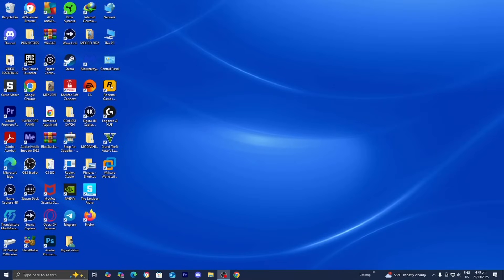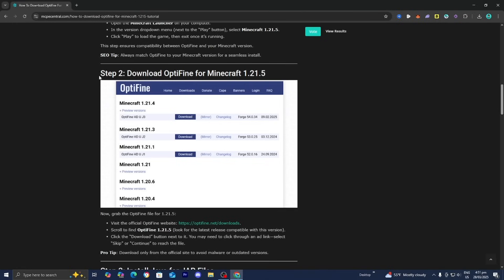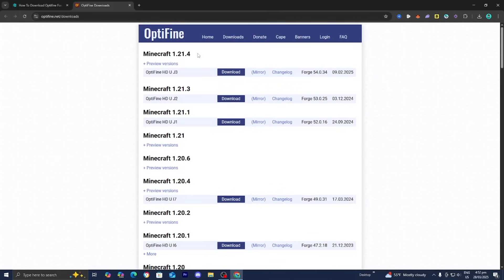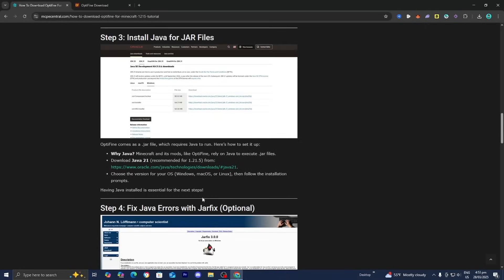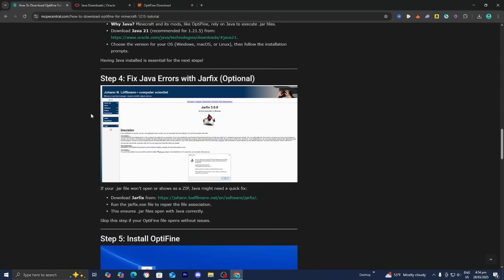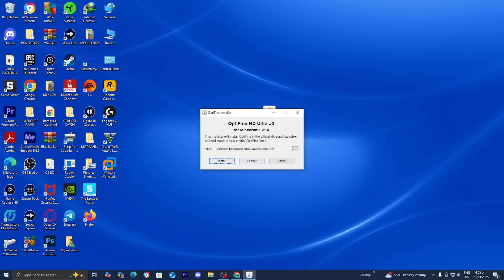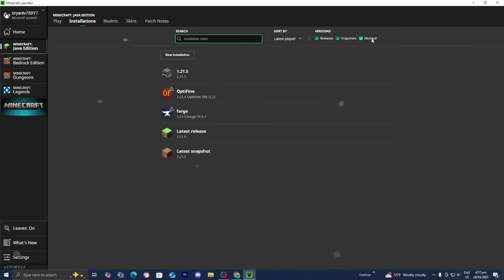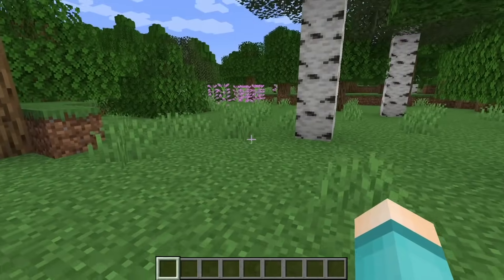How To Download Optifine For Minecraft 1.21.5! - Tutorial (On Release)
How To Download Optifine For Minecraft 1.21.5! - Tutorial

Learn how to download Optifine for Minecraft 1.21.5 with this easy tutorial. Optifine is a must-have mod for improving graphics and performance in Minecraft. Follow along to enhance your gaming experience today!